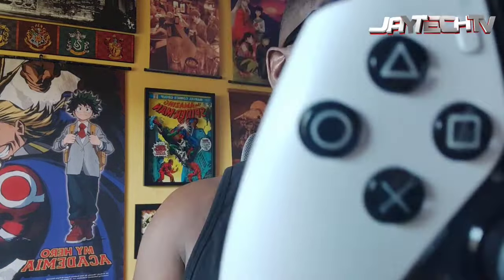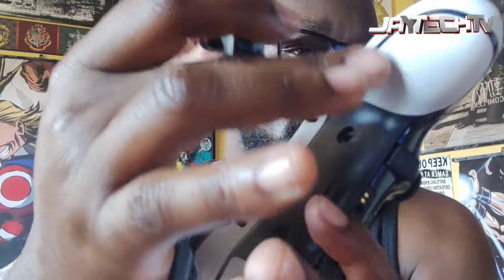PS5 Dualsense Edge Controller 2024 Unboxing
Join the PSLOG Discord for early Gaming News & Updates, becoming a PSLOG Panel Member on Live Streams and More!

My Twitter page will have my Gaming, Anime, Movie and Console War Banter with other PlayStation Gamers